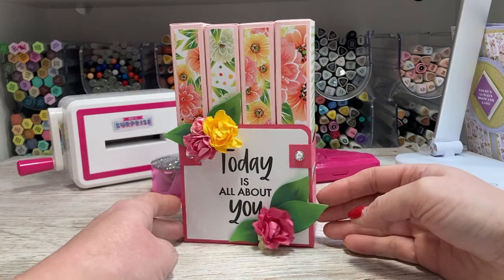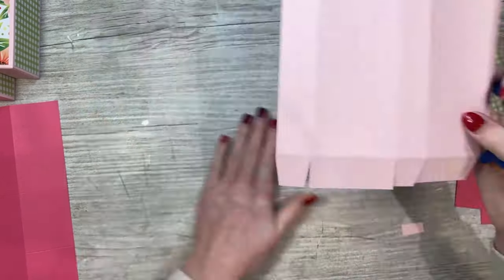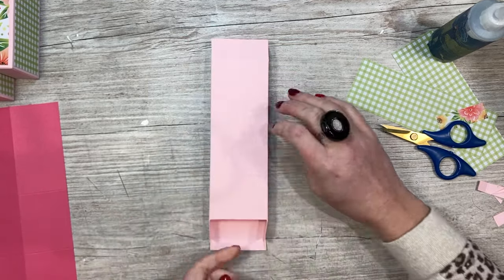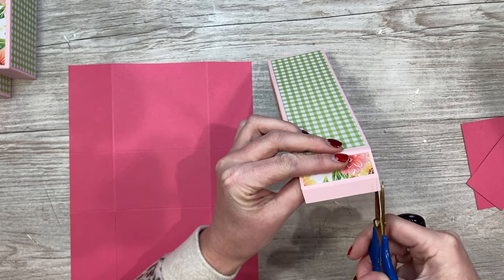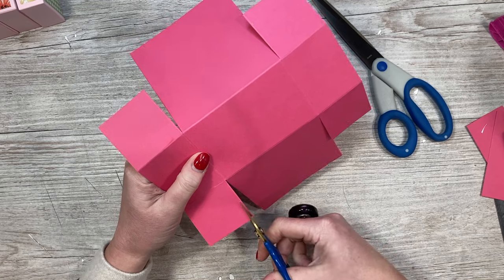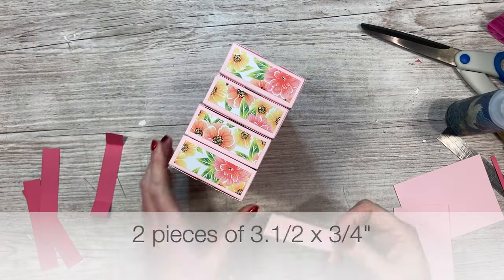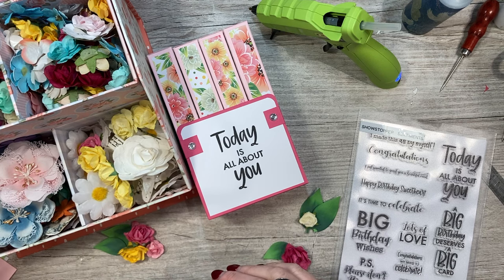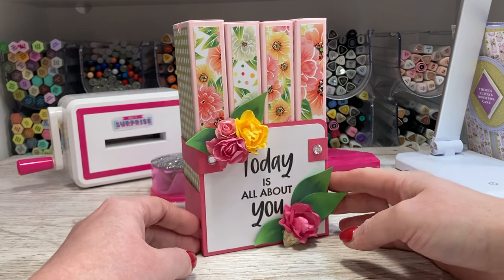NO DIE NEEDED | DIY Gift Box Caddy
In this tutorial, I show you how to make 2 projects in 1 with my DIY Gift box caddy.
No dies are needed to make this gift box project and it's easy too!

My Trimmer
UK, EU, AUS & CA Store
Blending Brushes
UK, EU, AUS 7 CA Store
US Store.
US Store.
US Store.
Chrome base plate.
US Store.
Accent Glaze
Desk Hoover
My metal rulers.
Blue A4 Self Healing Mat.

Sam